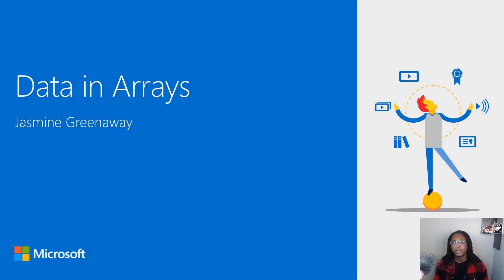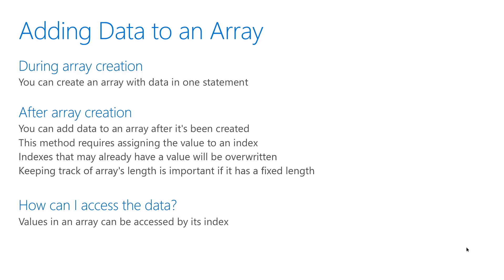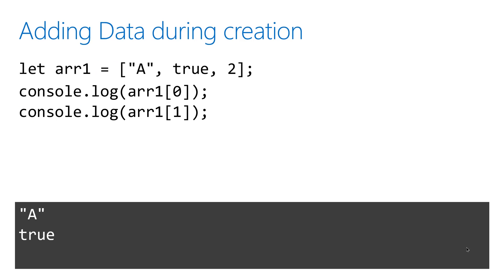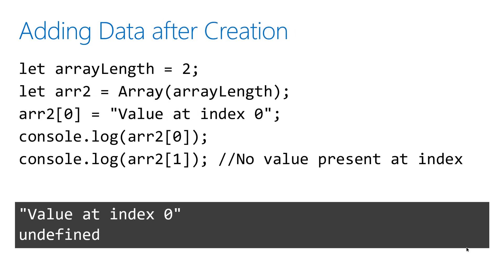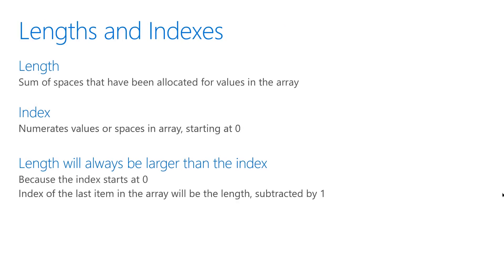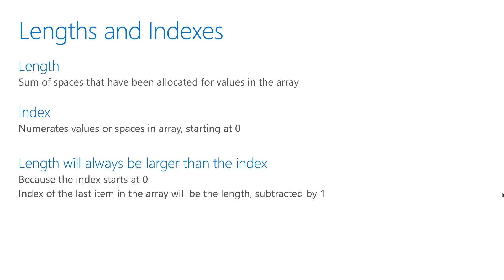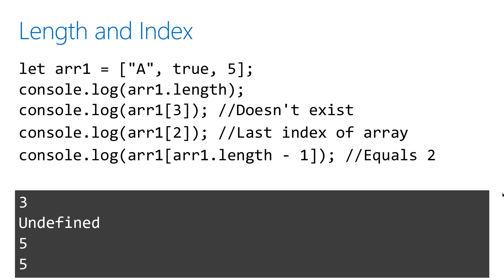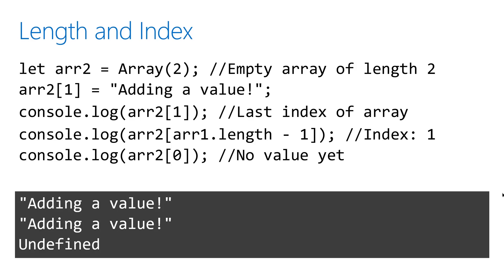Populating arrays [31 of 51] | JavaScript for Beginners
Once an array is created it needs data. And we need to be able to retrieve the data. We'll show off how to add data to an array, and how indexes work to find specific values.